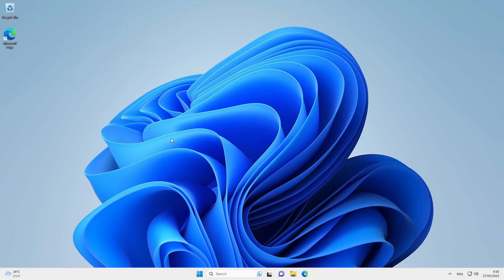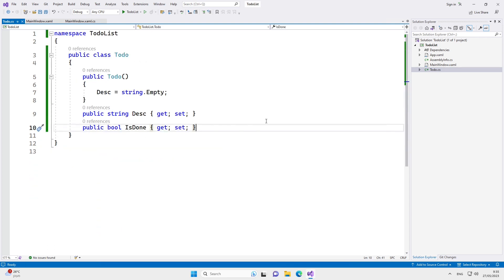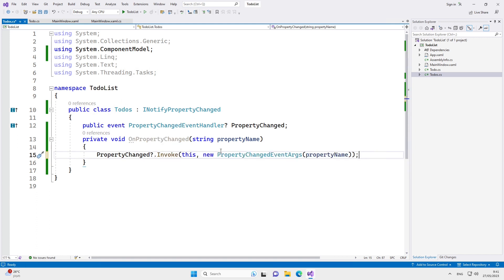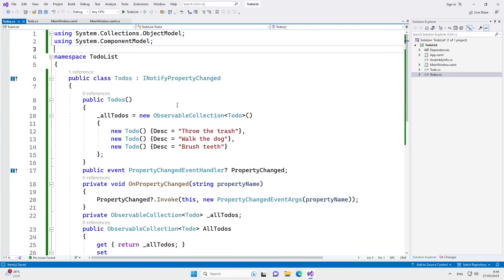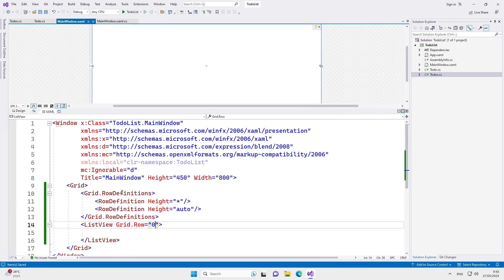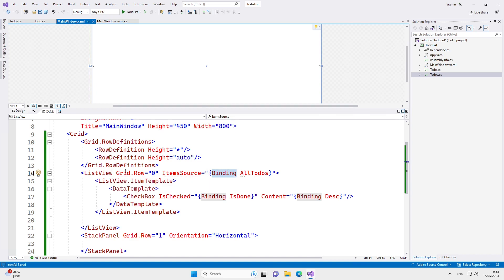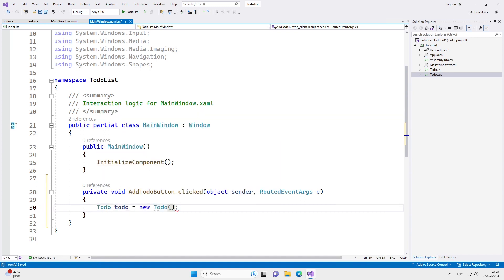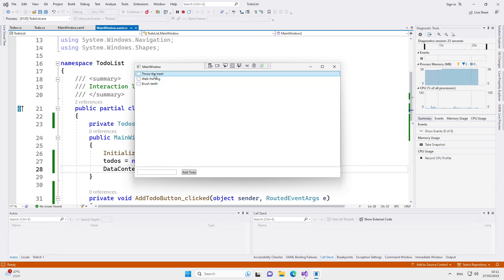WPF xaml tutorial - creating a Todos list app with C# and WPF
0:00 Creating the WPF project in Visual Studio
0:32 Creating the Todo class
1:10 Creating the Todos class and inherit from INotifyPropertyChanged
3:17 Creating the ListView in the xaml
5:39 Adding a TextBox and a button to add new todos
6:20 Creating a new Todo item on button clicks
7:26 Setting the DataContext in the code behind